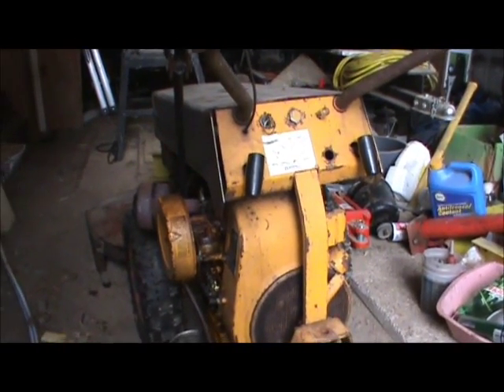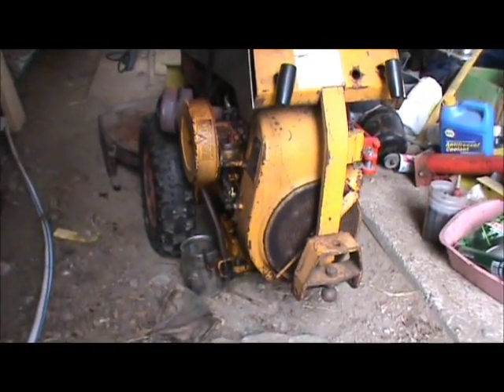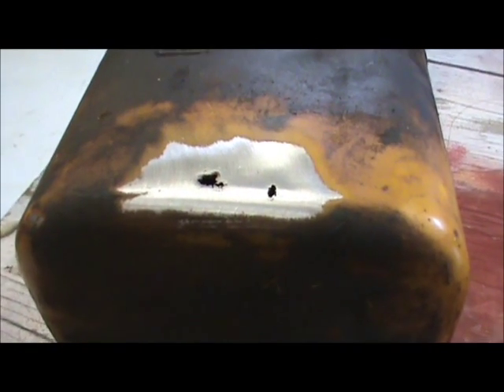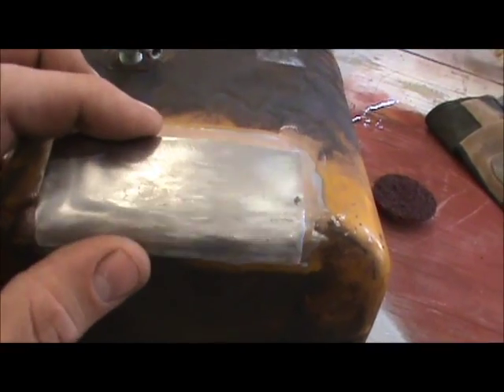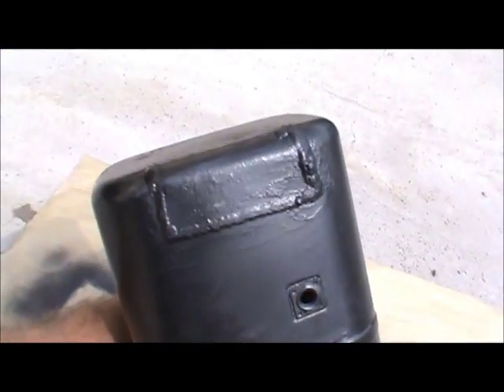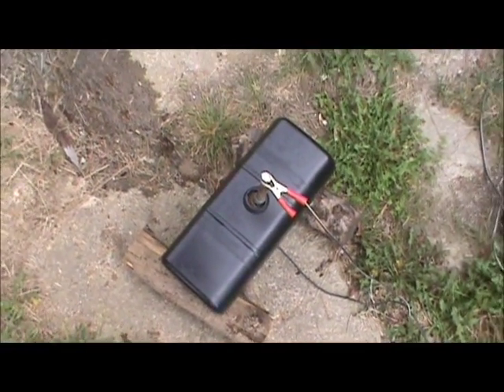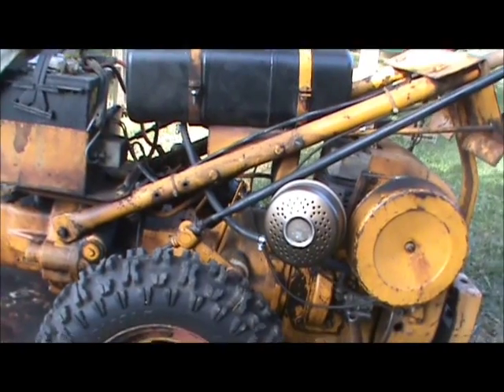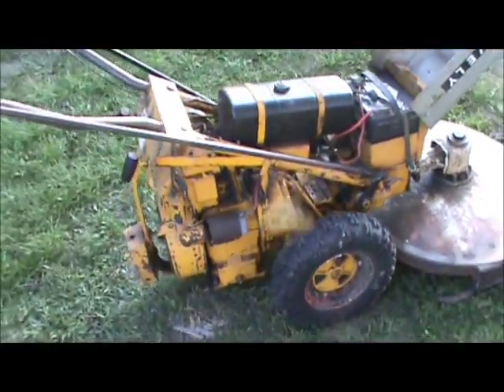gravely fuel tank repair and electrolysis rust removal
I started to change out the leaky fuel line in my commercial 12, and found a rust hole in the fuel tank.  I now had to fix the tank, and decided to try electrolysis to remove the remainder of the rust from the inside of the tank.